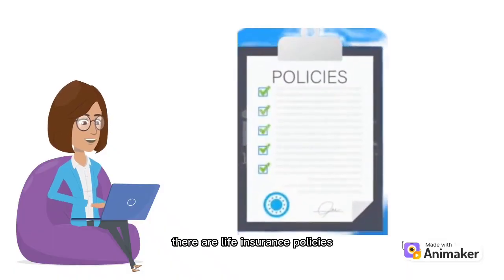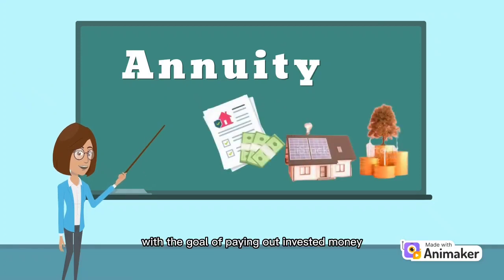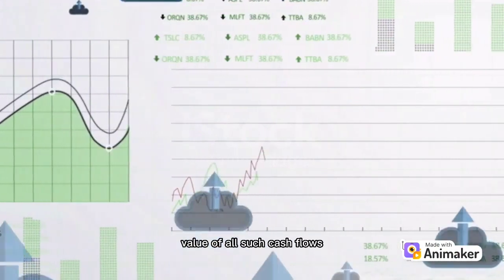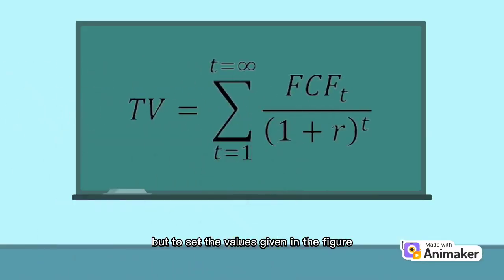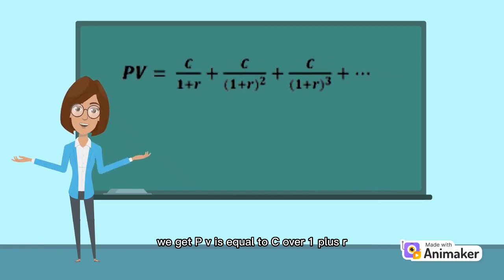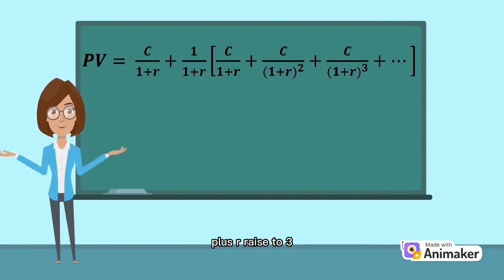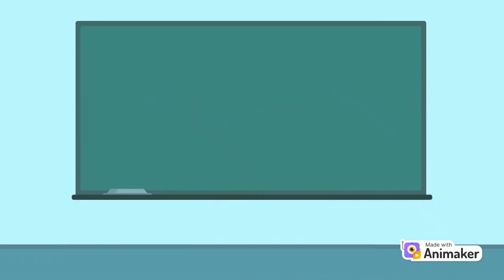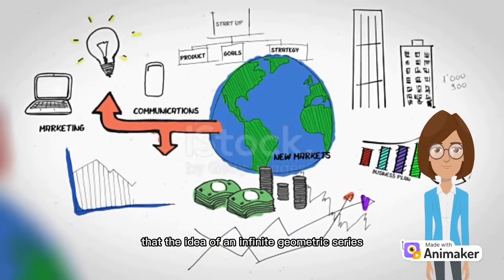[TeamPadayon] Application of Infinite Series